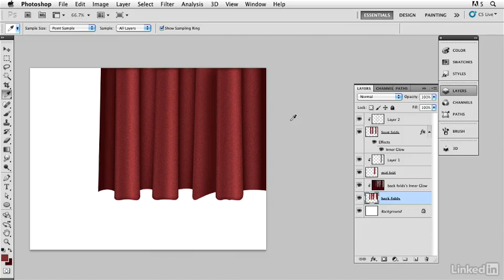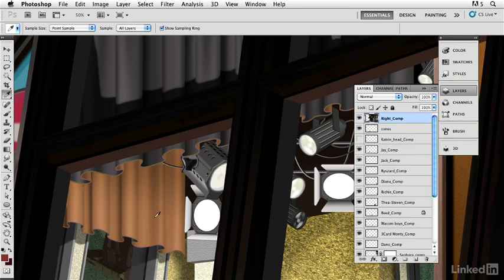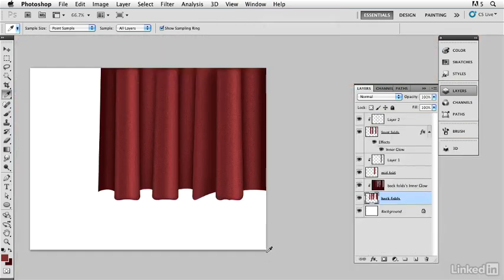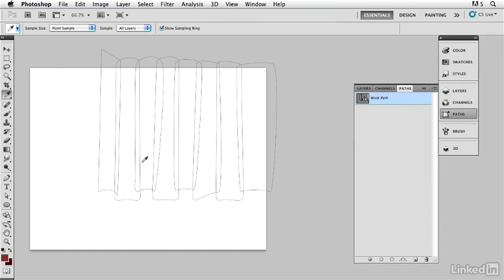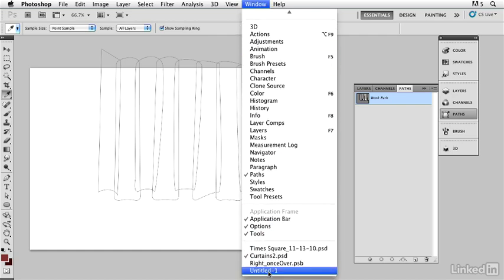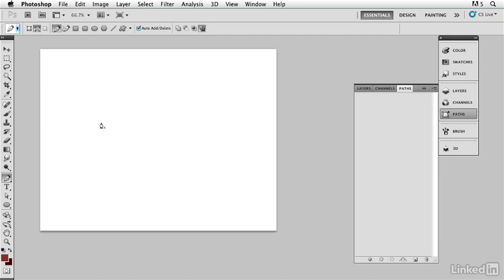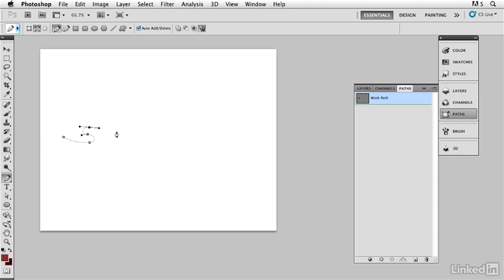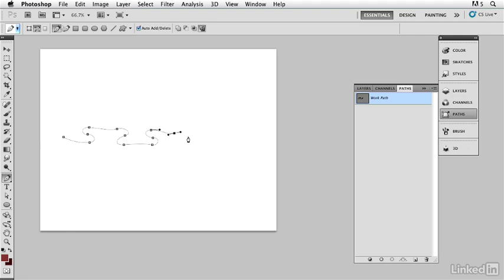77846 12 11 SC12 Curtainview